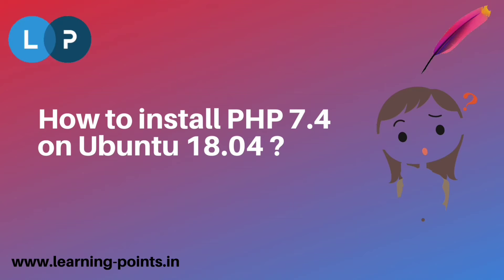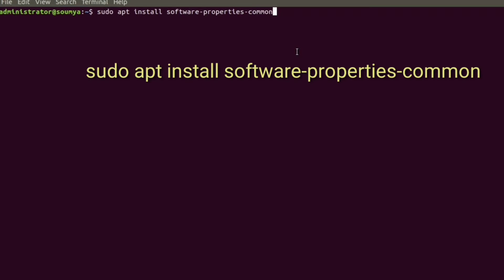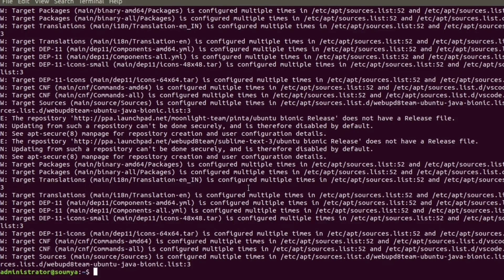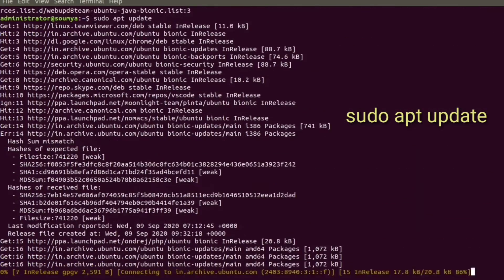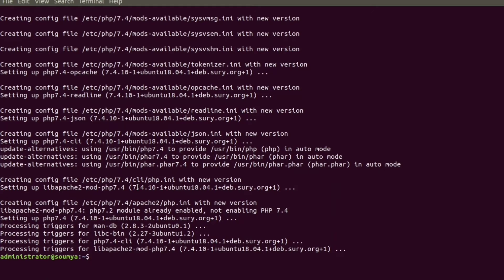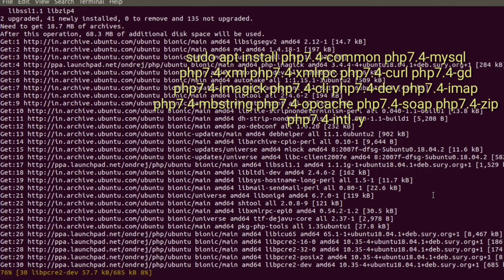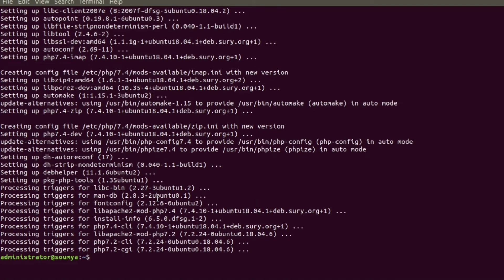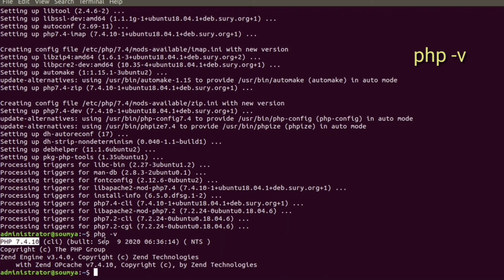Install PHP 7.4 in ubuntu using terminal | Upgrade PHP to latest version | Learning Points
Upgarde PHP version | Upgrade PHP to latest version | Install PHP 7.4 in ubuntu 18.04 using terminal

To upgrade we need to add ondrej/php which has PHP 7.4 package and other required PHP extensions.
sudo add-apt-repository ppa:ondrej/php

Then install new PHP with this command :
sudo apt install php7.4

Install some most commonly use php extension for you newly installed php.

sudo apt install php7.4-common php7.4-mysql php7.4-xml php7.4-xmlrpc php7.4-curl php7.4-gd php7.4-imagick php7.4-cli php7.4-dev php7.4-imap php7.4-mbstring php7.4-opcache php7.4-soap php7.4-zip php7.4-intl -y

After successfully installation you can check your PHP version with :
php -v